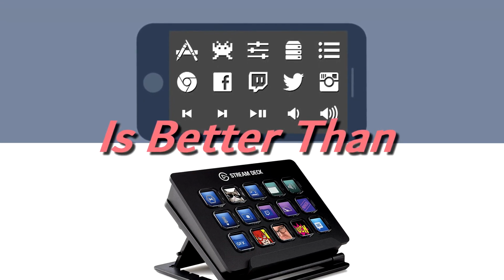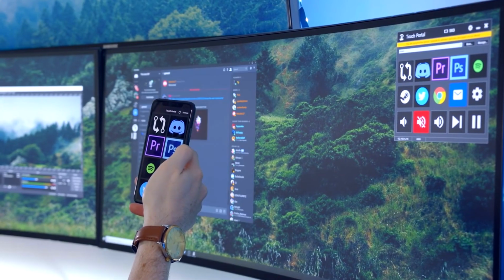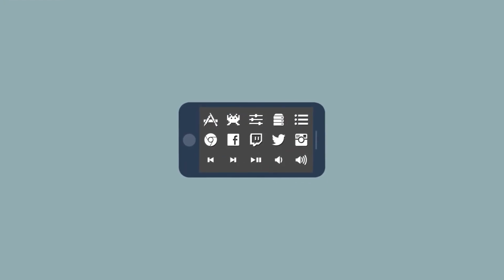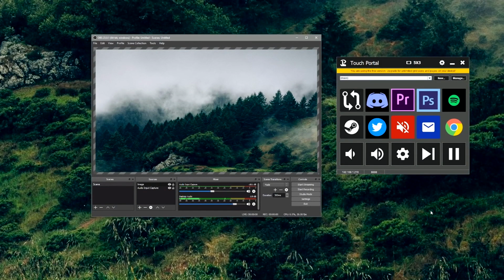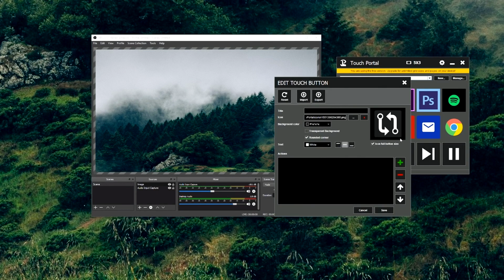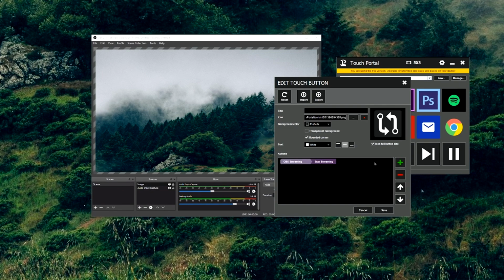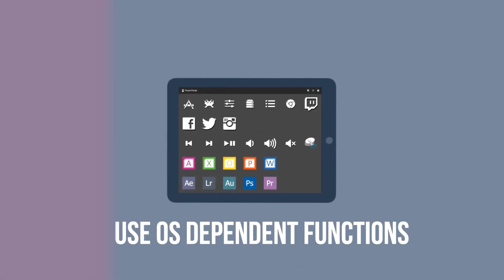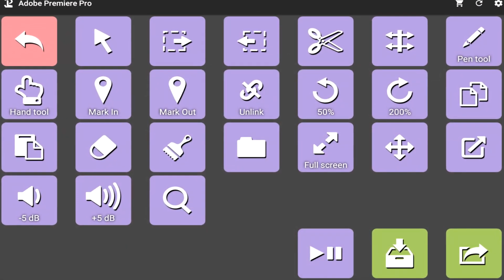Elgato Stream Deck ON YOUR PHONE! | VL Tech - Touch Portal